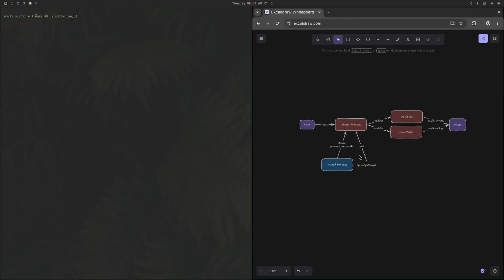Virtual Memory Visualizer - Progress 00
I kicked off the vmvis project yesterday. I will be posting progress updates as videos as I make progress on different features.